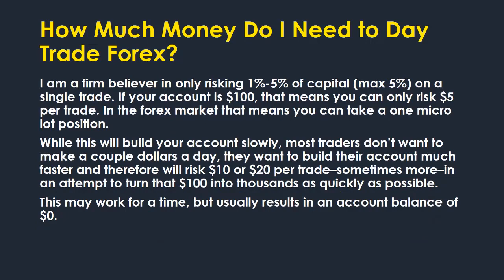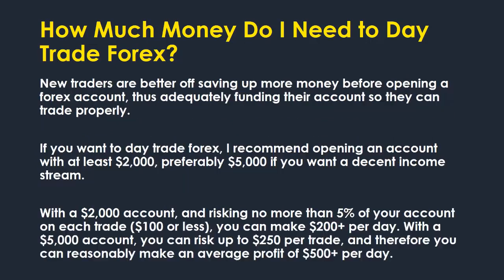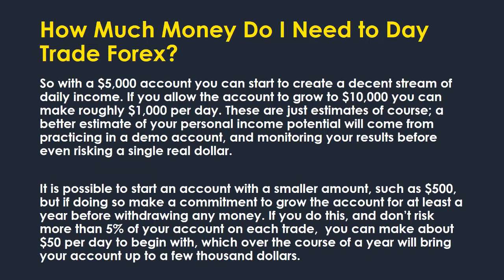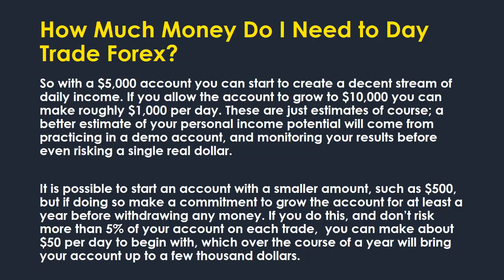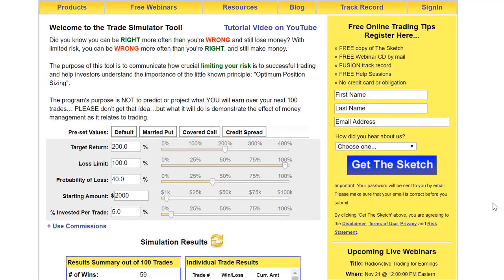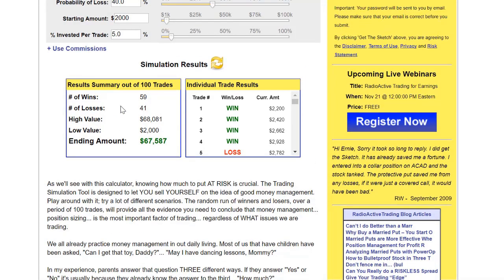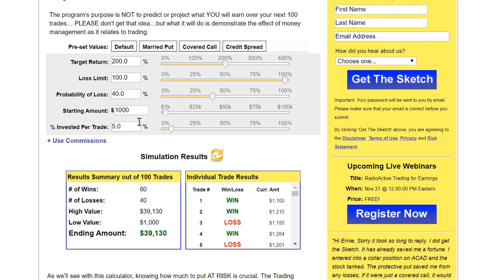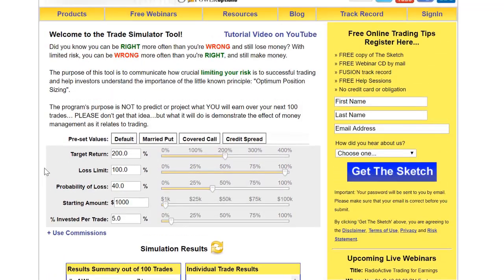Answering Your Most Burning Questions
In this video I answe the most burning questions and problems most of my clietns face before joining the "Trading Profit Formula" Class.